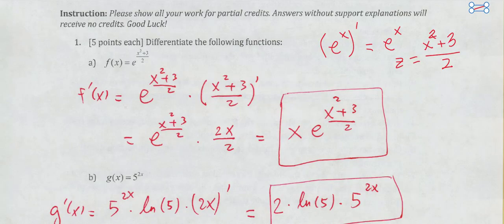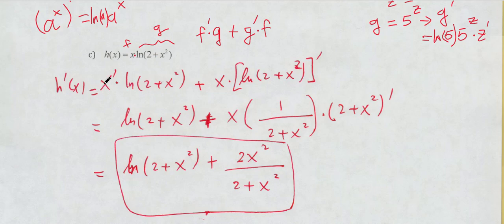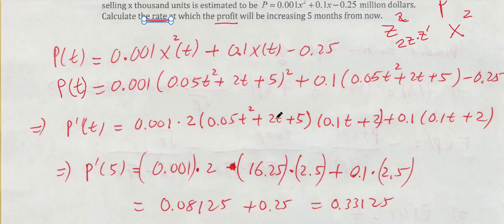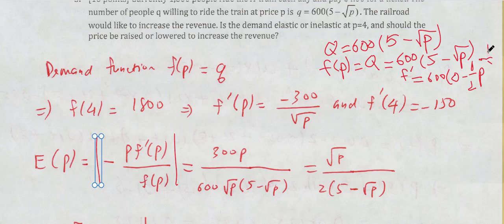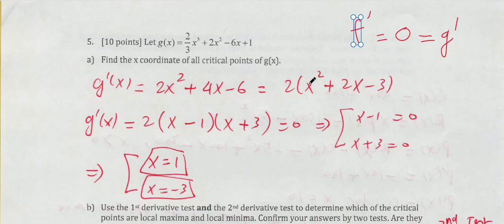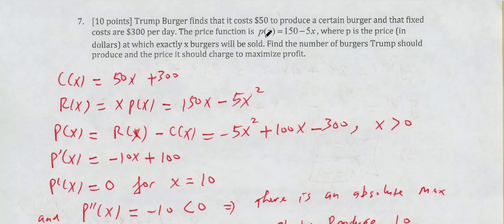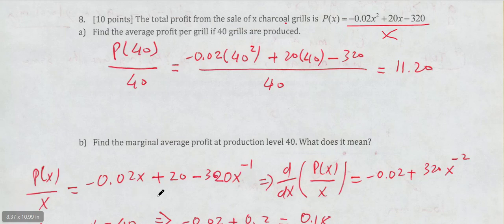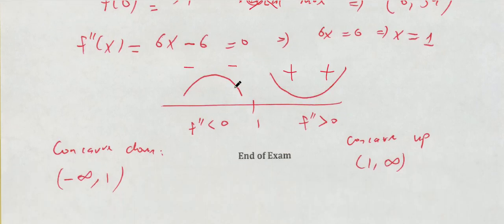Fall 2017 Exam 2 Video Solution Math 109